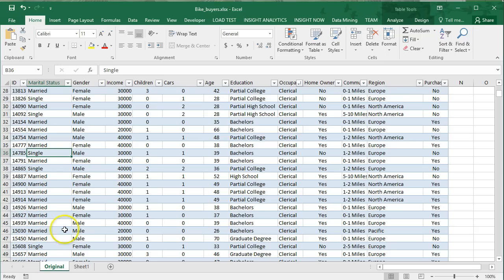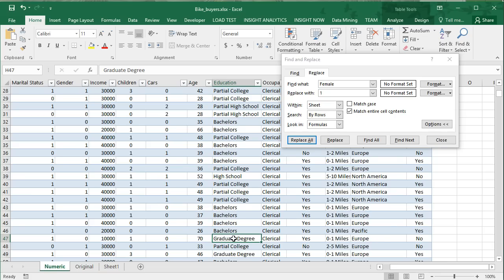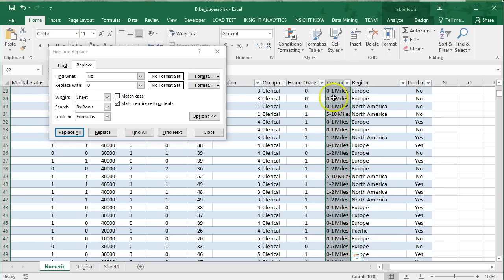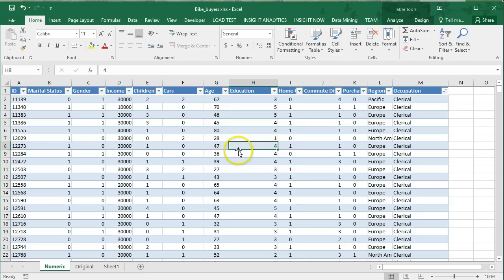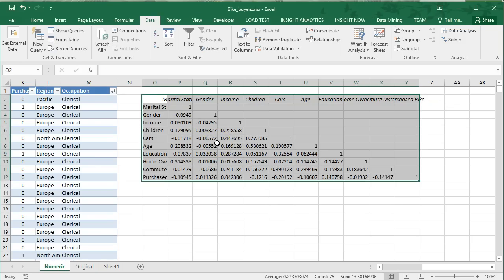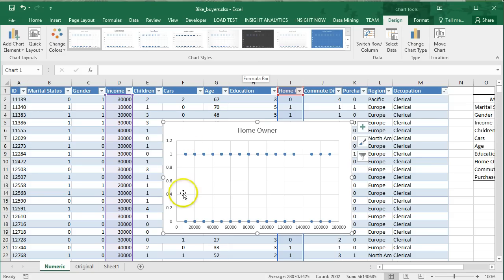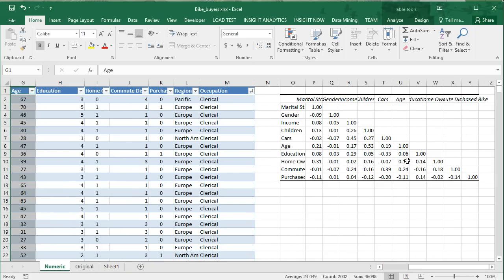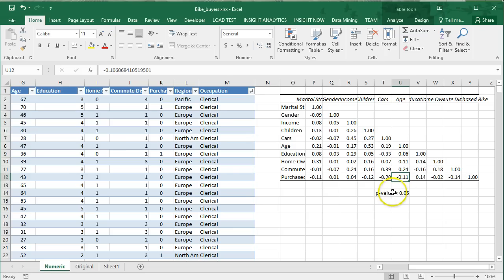Excel analytics: Correlation table